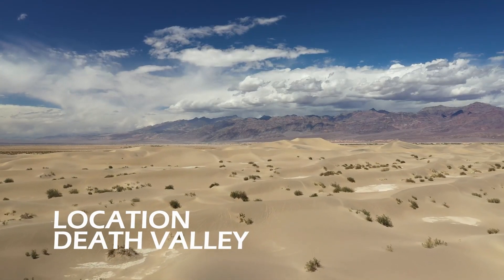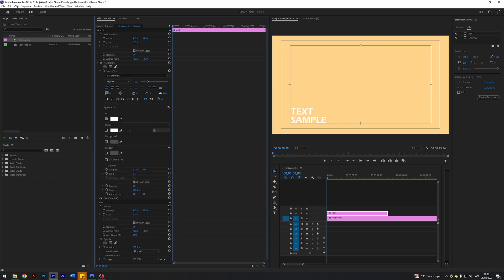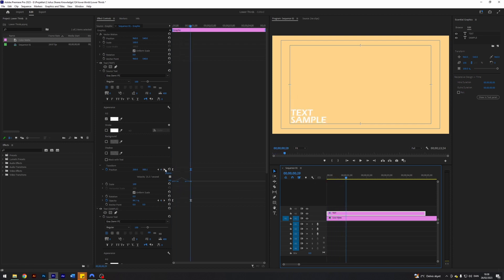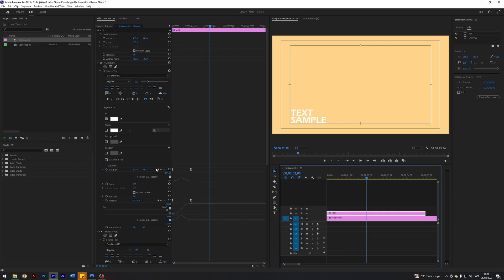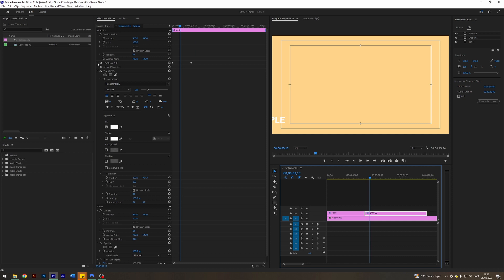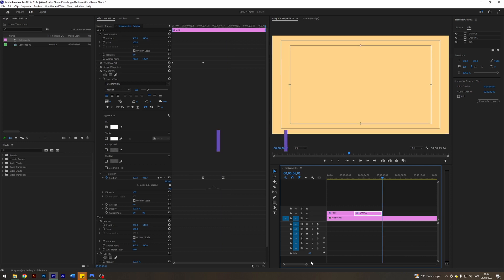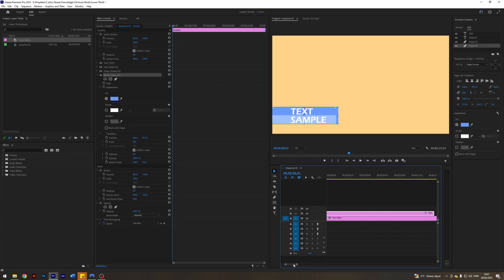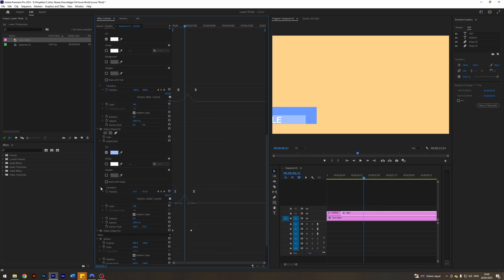Create STUNNING Lower Thirds | Premiere Pro Tutorial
This video is a tutorial on How to Create Stunning Lens Flare Transitions in Adobe Premiere Pro Tutorial.

✗ Timestamps:
00:00 - Intro
00:25 - Lower Third Example 1
03:49- Lower Third Example 2
07:33 - Lower Third Example 3
11:16 - Lower Third Bonus Example
13:50 - Outro

Effects covered in this tutorial: Creating Text, Formatting Text, Position, Opacity, Masking, Shapes, Keyframes, Animation,  Time Interpolation